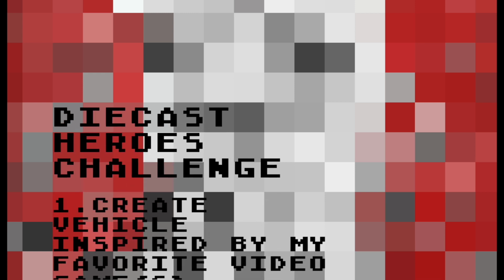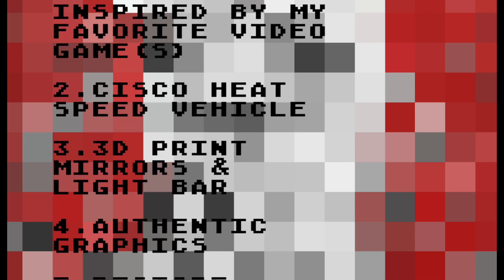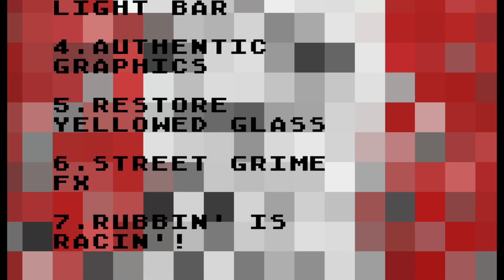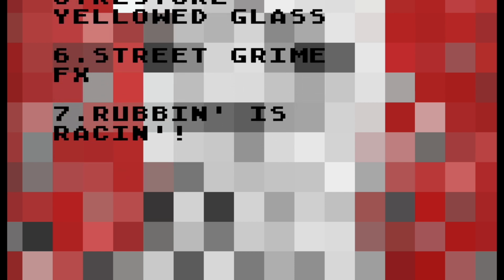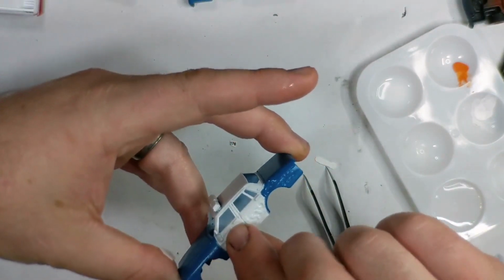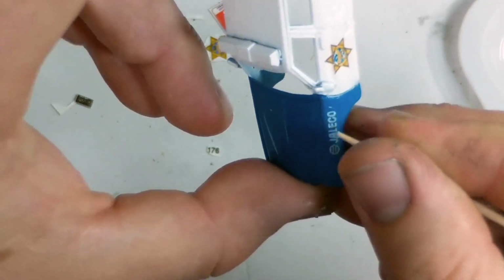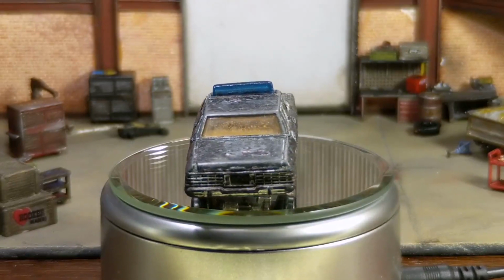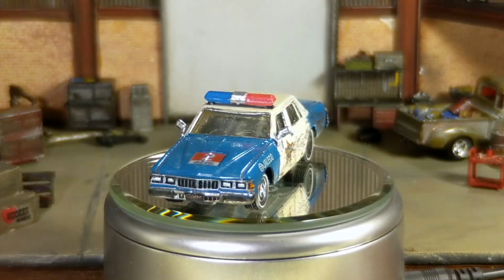Recreating an 8 Bit Memory for Diecast Heroes: Cisco Heat Custom Diecast Police Cruiser w/ Damage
In case you haven't heard, Diecast Heroes Magazine is a FANTASTIC resource for the diecast custom culture. For issue three, they challenged customizers to submit customs paying tribute to their favorite video games past and present. This was the first thing I thought of was an obscure arcade classic I spent way too much money on as a kid: Cisco Heat.

To recreate the unlicensed police cruiser, I looked at my extensive collection of 80s four door sedans from Hot Wheels to Matchbox to YatMing, but the closest I could find was the ERTL 1980 Pontiac Bonneville. It wasn't as simple as just slapping on some blue and white paint and add a star on the side. I needed to create full custom white toner graphics, 3D printed mirrors, light bar, and a hubcap-free steelie, add racing weather and damage...oh yeah, and correct the horribly yellowed plastic.

I had a lot of fun editing this one. Right now, just the fact that you've read this far has made my day.

▼ ▽ JOIN THE FLYING VALIANT FLEET
Merch and Custom Diecast Designs-
TeePublic-

•Donald Rachic

•Gary Tasker
•Tracey Sutherland
•Wade Hendryx

▼ ▽ WE GOT US A CONVOY (Folks that helped me get here)